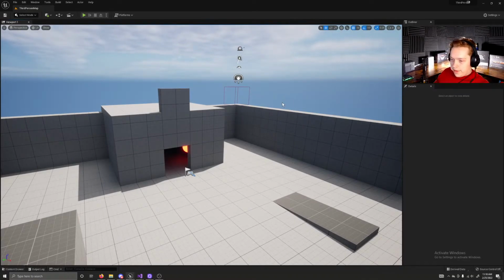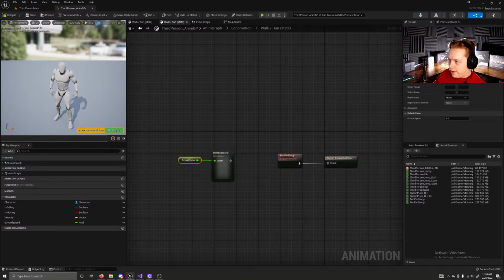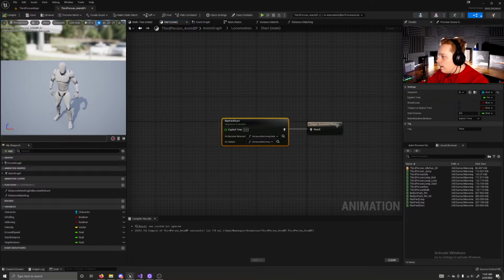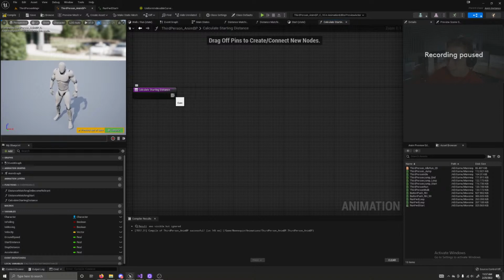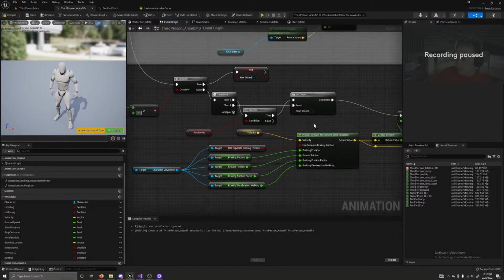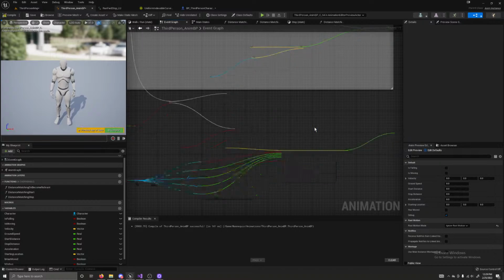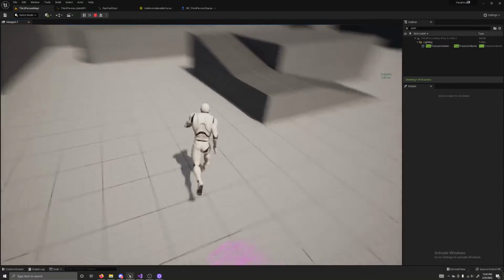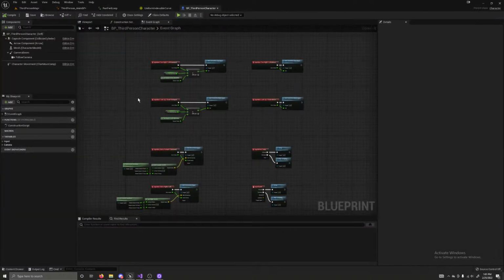LIVESTREAM - Messing Around With UE5 Preview 1 (Lumen Improvements and Built-in Distance Matching!)